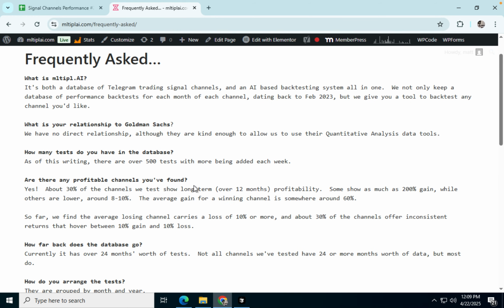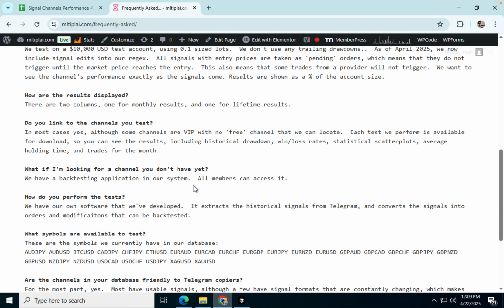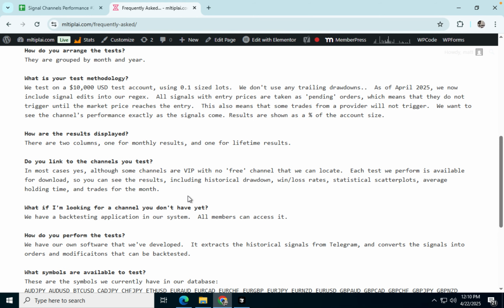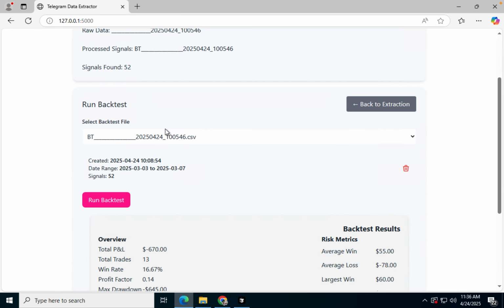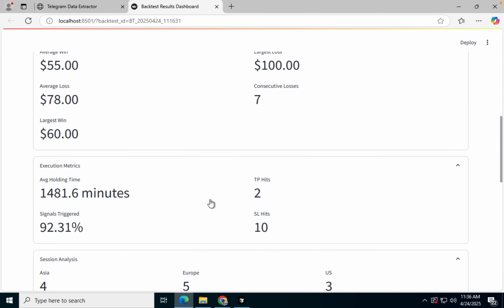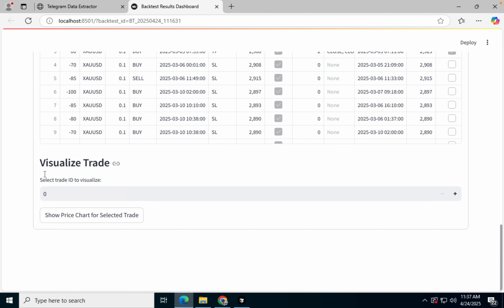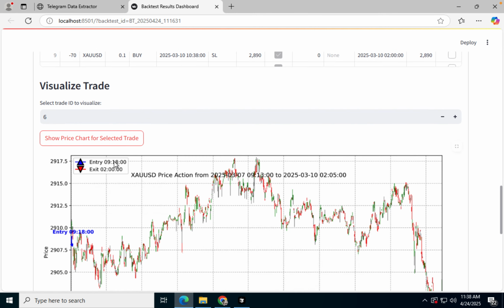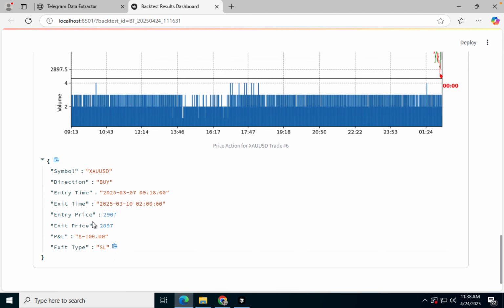mltipl.AI Telegram Backtest of The Gold Man.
Running a backtest in mltiplAI, plus new features